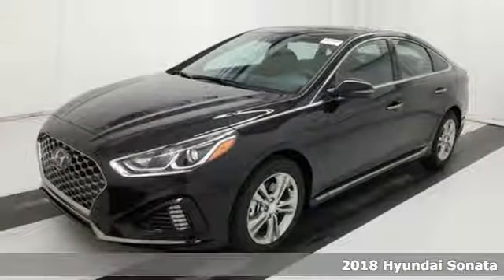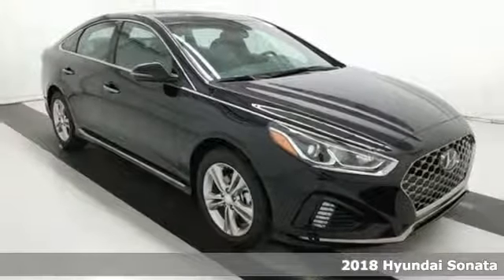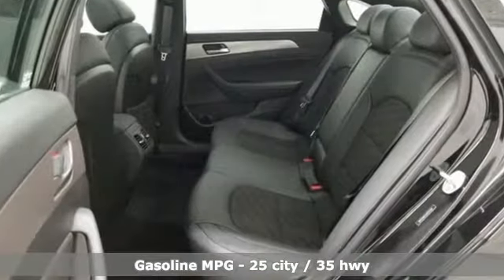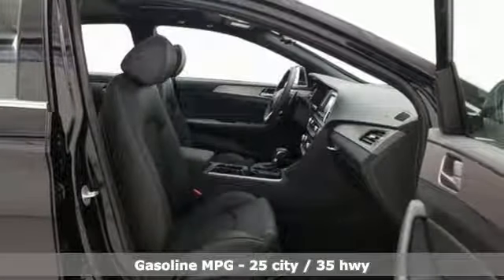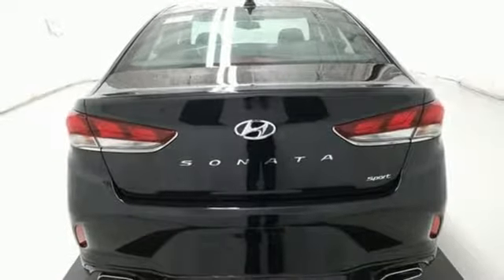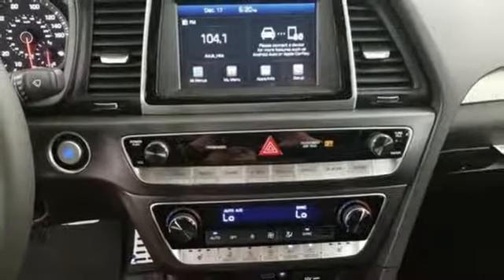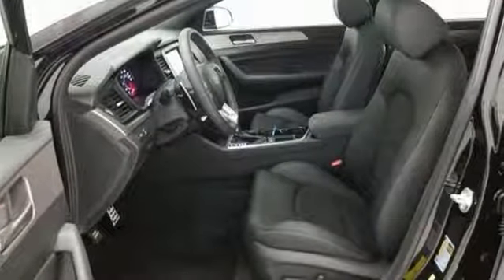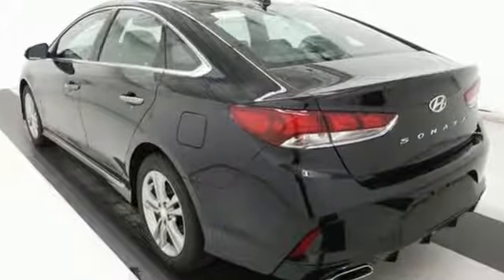Used 2018 Hyundai Sonata Atlanta Duluth, GA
Year: 2018
Make: Hyundai
Model: Sonata
Trim: Sport+
Engine: 2.4L I4 DGI DOHC 16V ULEV II 185hp
Transmission: 6-Speed Automatic with Shiftronic
Color: Black
Interior: Black
Stock #: H8424
VIN: 5NPE34AF3JH724728
2018 Hyundai Sonata Sport+ Black Cloth. 25/35 City/Highway MPG

Address:
5785 Peachtree Ind Blvd